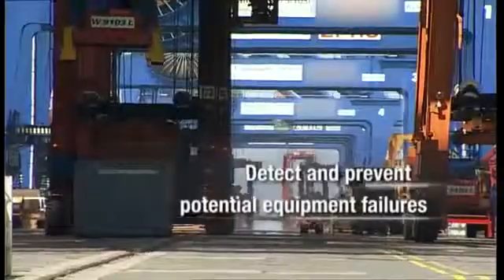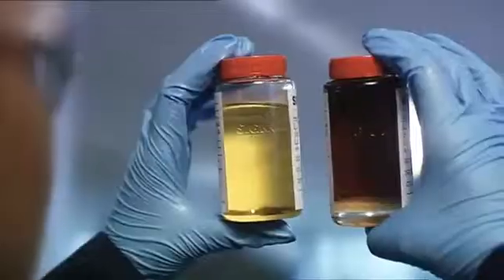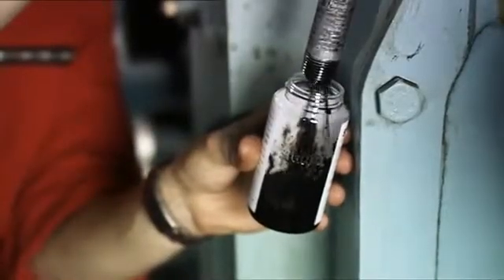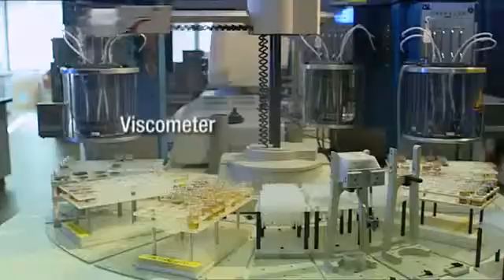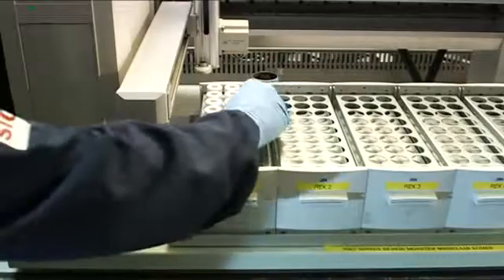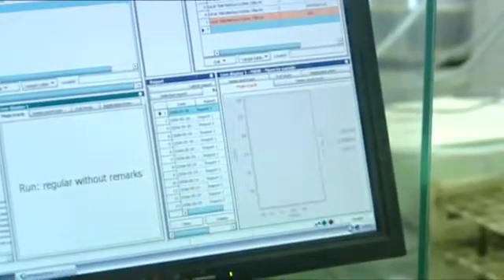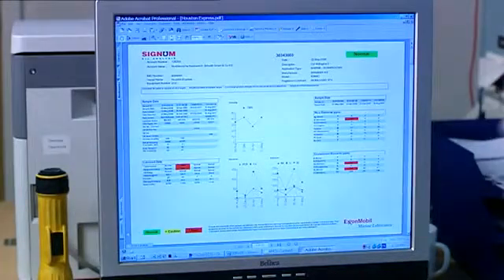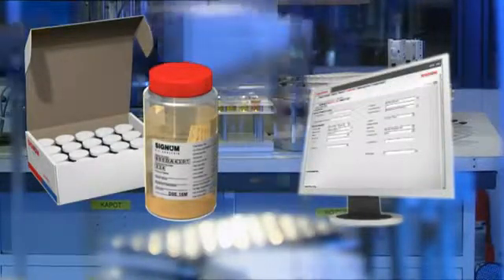Signum Oil Analyses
Signum Analiza ulja
SIGNUM program analize ulja je prilagođen za monitoring kritičnih parametara ulja u sistemima podmazivanja.